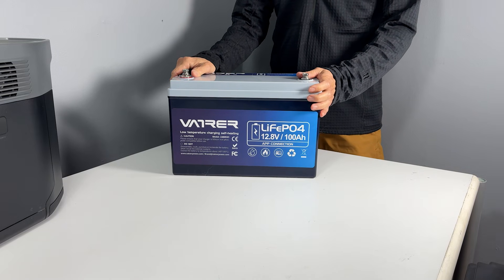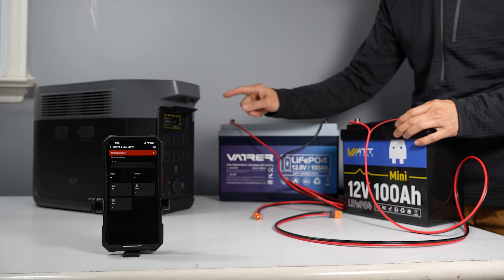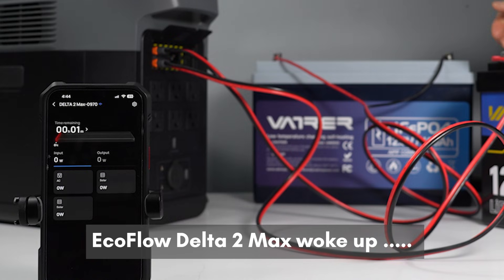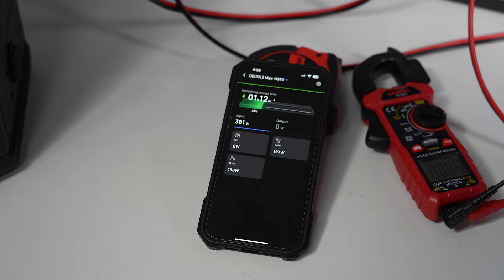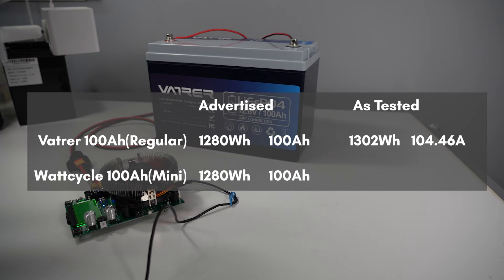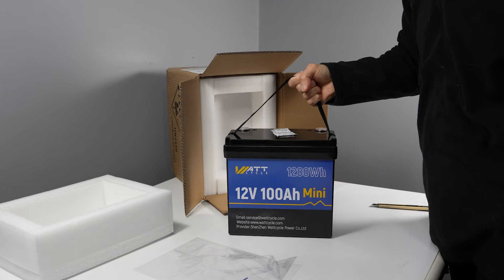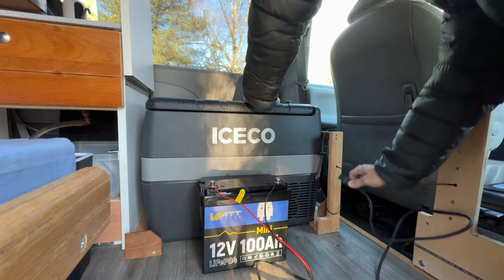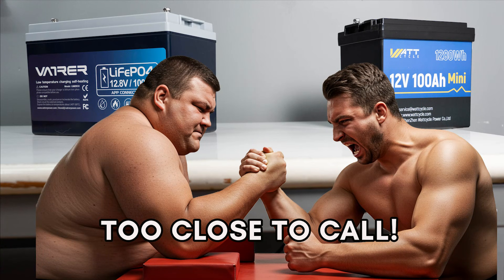Is This Mini Battery A Scam or Gem? Wattcycle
The price of the mini LiFePO4 batteries are dropping close to regular size LiFePO4 battery. Is it too good to be true or just a gimmick? We will look at if this will compete with the bigger size brother and worth the money.

Chapter
0:00 Intro
00:59 Performance
05:35 Size & Weight
06:00 Build Quality
06:45 Running a Diesel Heater
07:55 Final thought

Product links:
Vatrer 12V 100Ah LiFePO4 battery
12V fridge to battery cable
XT60i to O Ring Cable
Capacity Tester
Ecoflow Power Station
Diesel Heater